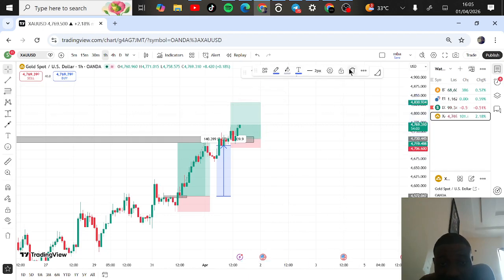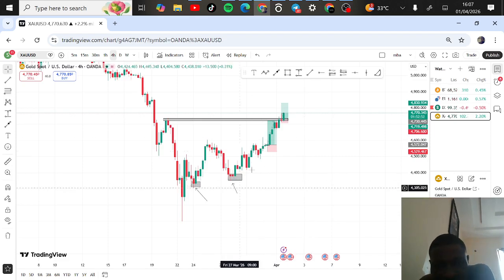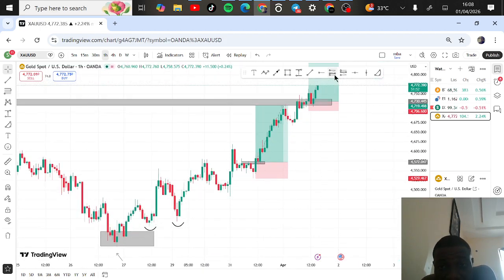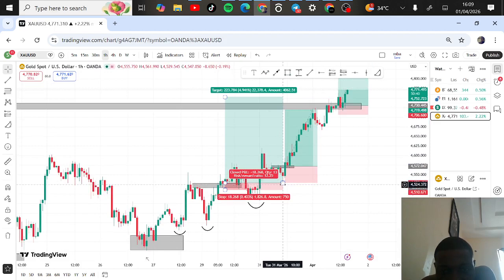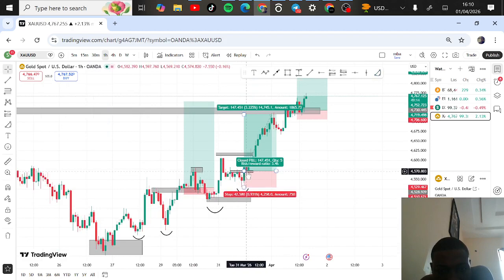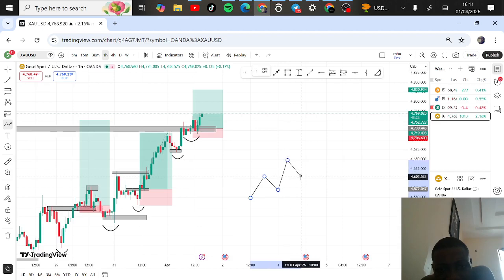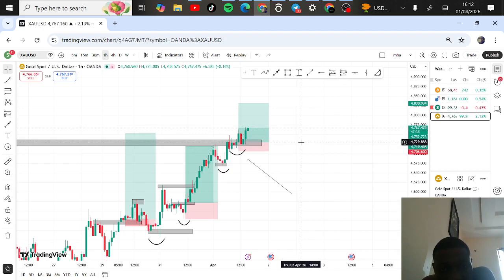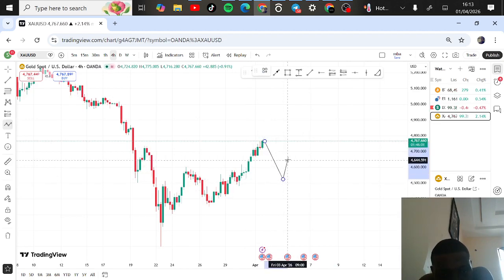How I Read Gold XAUUSD Course 1 (Real Trade Explained)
In this video, I broke down my Gold (XAUUSD) trade step by step.
I showed:
What I saw on the chart
Why I entered the trade
How I managed the position
Where and why I took profit
And another setup I spotted after
This is not about predicting the market — it’s about understanding structure and executing with discipline.
If you’re struggling with entries or always confused in the market, this breakdown will help you see how to think clearly and follow a process.
Consistency in trading comes from execution, not emotions.
📌 Focus on:
Structure (HH, HL / LH, LL)
Patience
Clean execution
Follow for more real trade breakdowns and trading psychology.